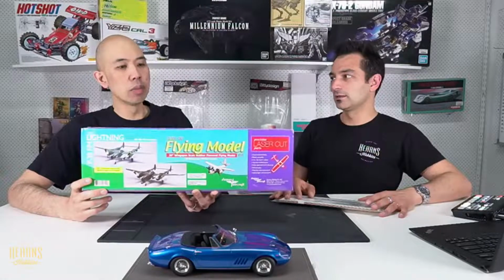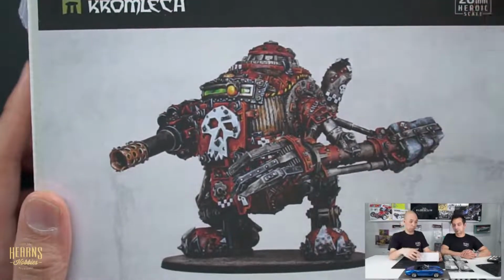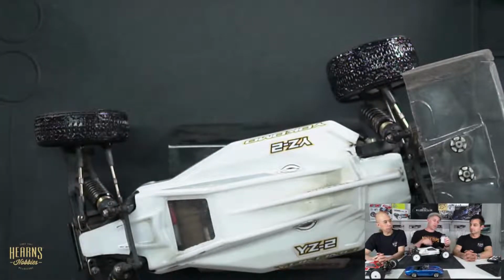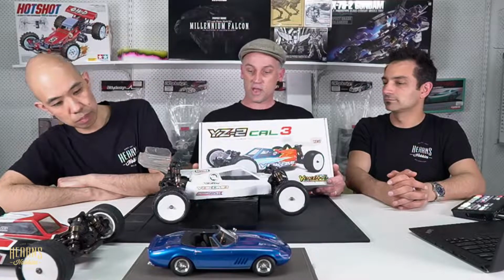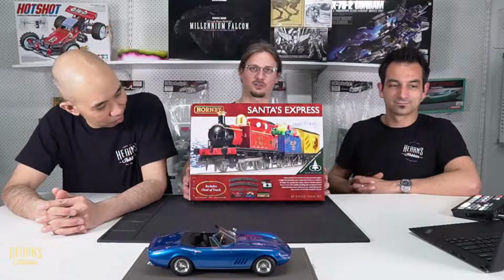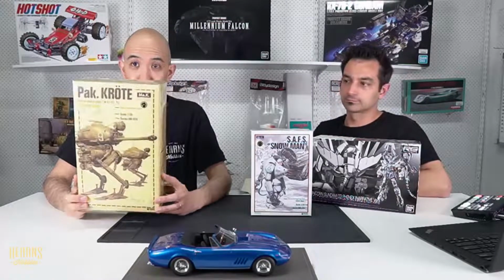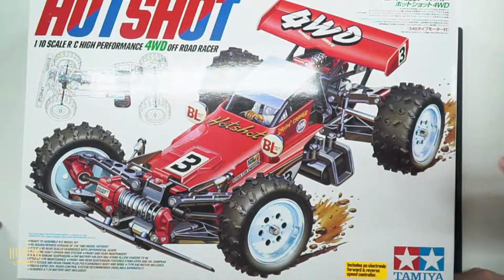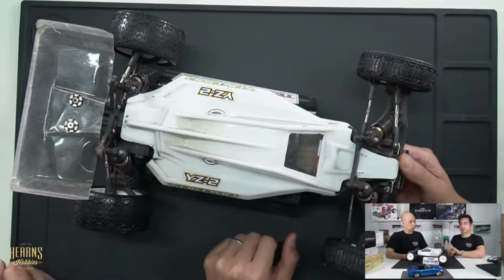EP78 askHearns Live Hobby Show